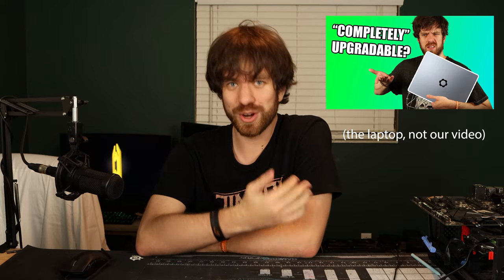Understanding the Framework Laptop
a month later and hundreds of comments i'm still not convinced framework is going to change the world.